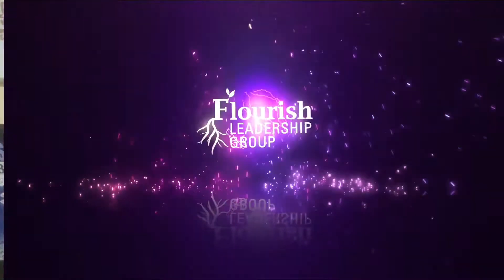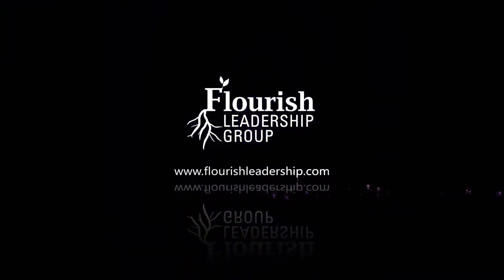Ways Dynamic Leaders Network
Author, speaker, and leadership strategist Dawn McCoy shares about the ways that dynamic leaders network.